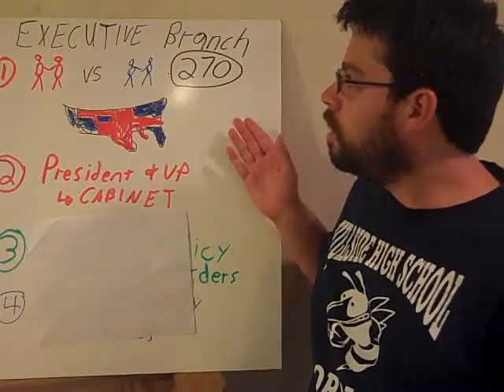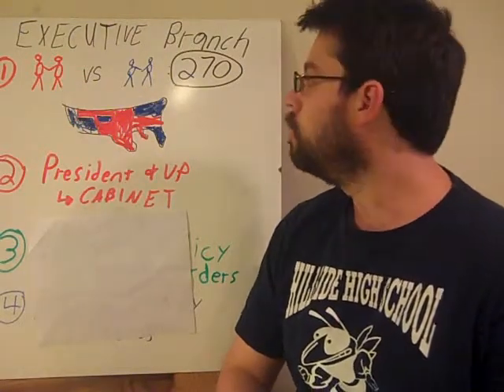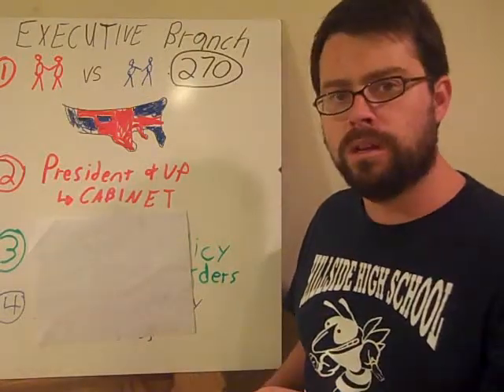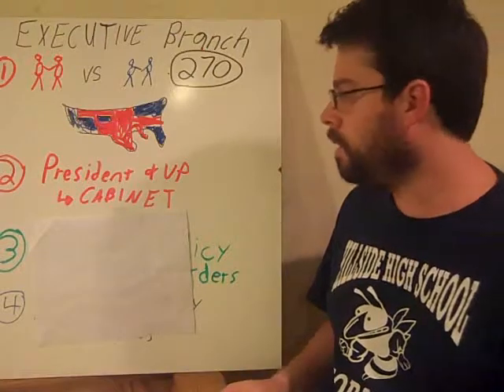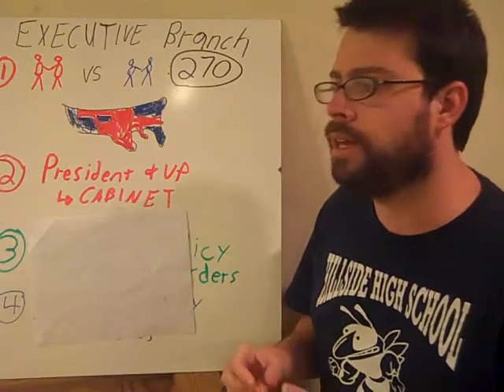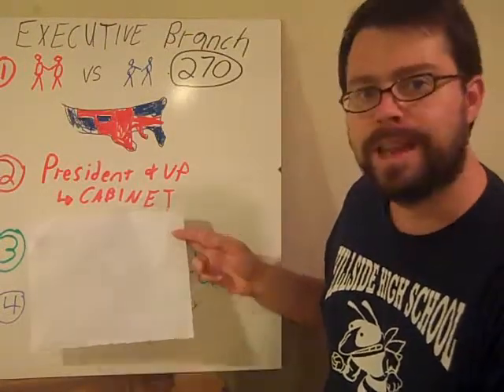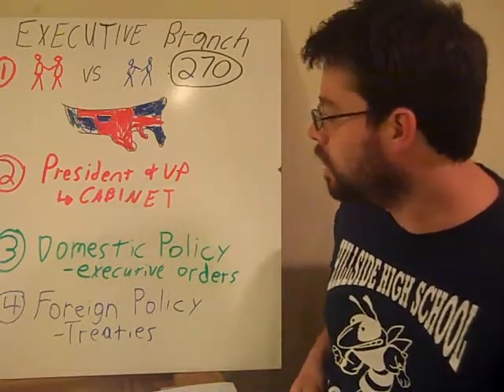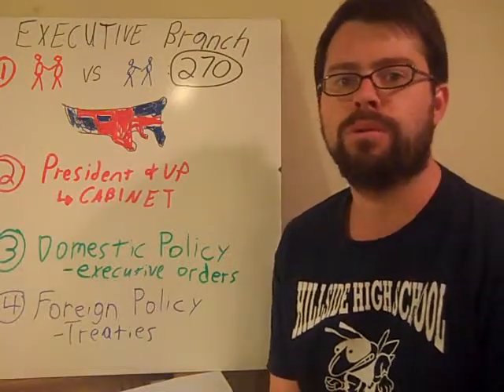C&E 2B Structure of Executive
Describes the role of the cabinet & basic functions of the executive branch